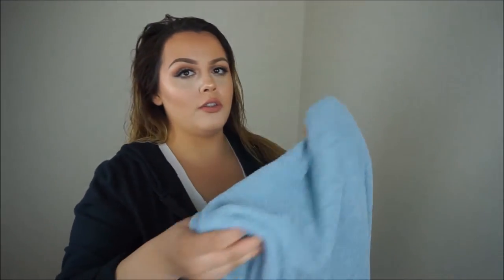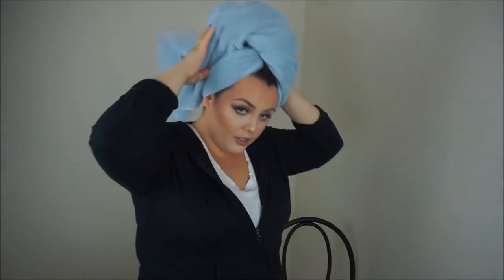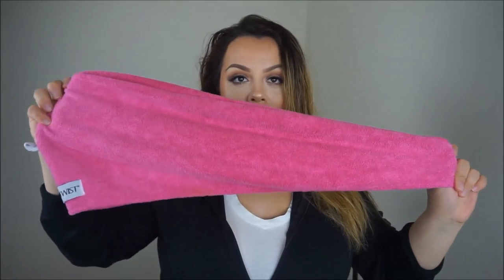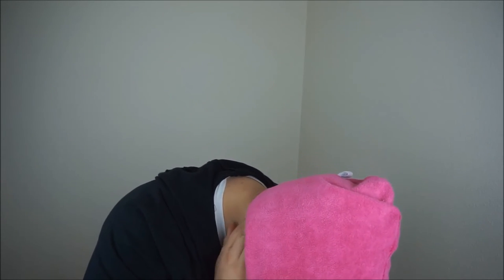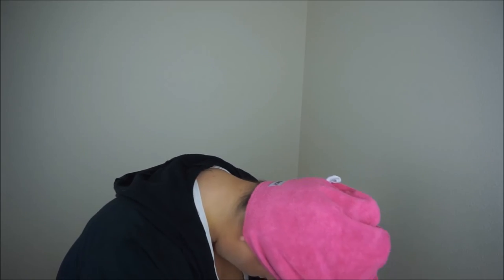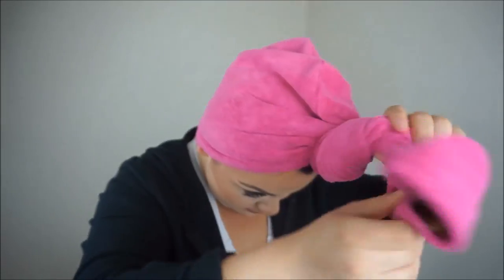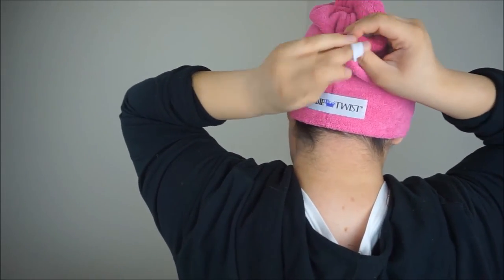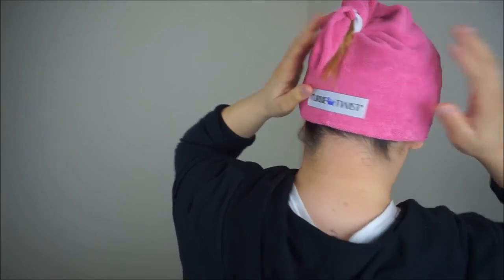As seen on TV Turbie Twist Review